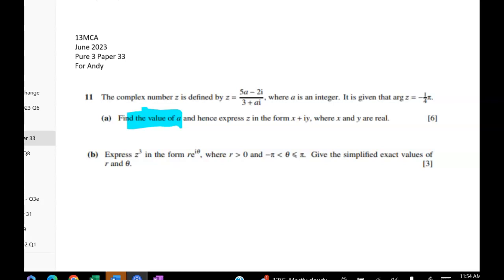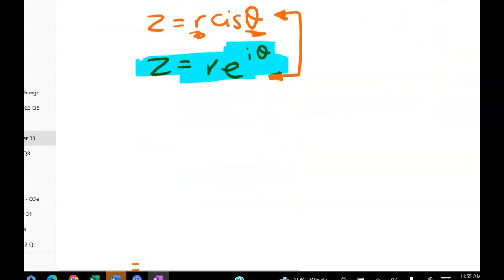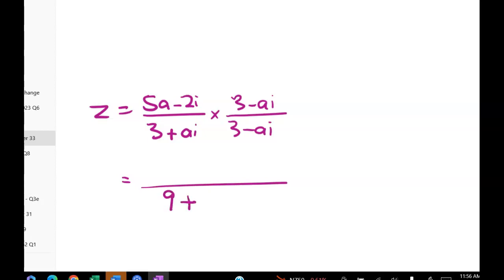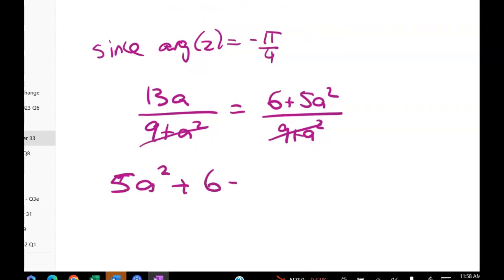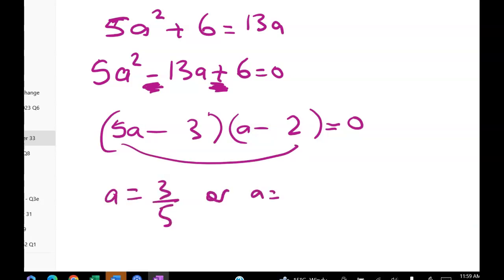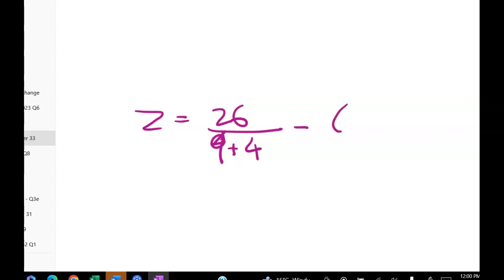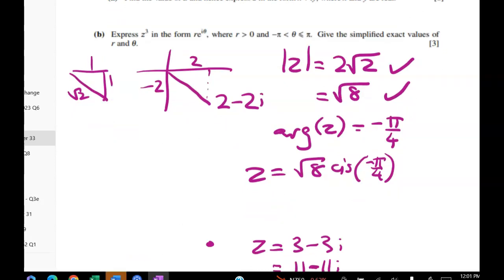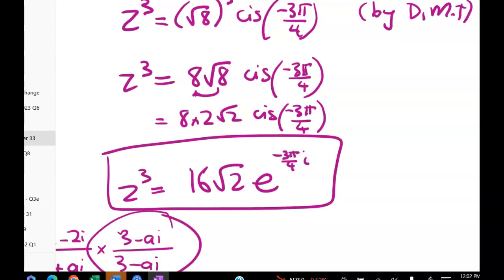13MCA For Andy - Pure 3 June 2023 Q11 - complex numbers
Exponential form of a complex number.